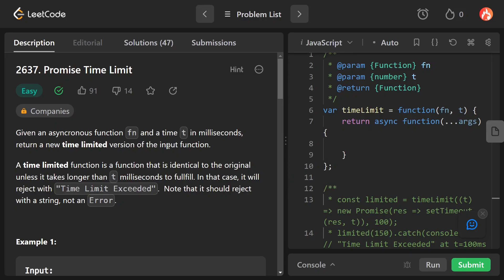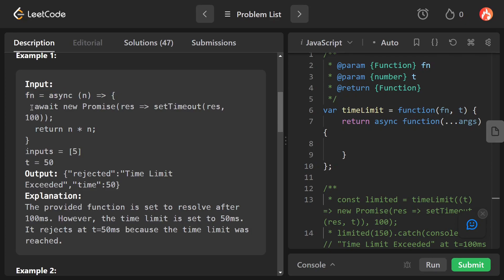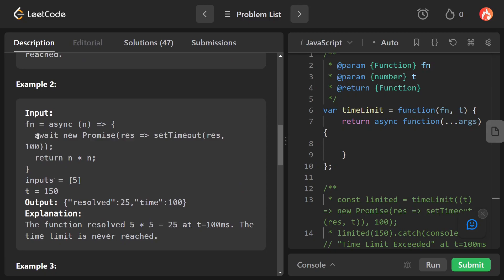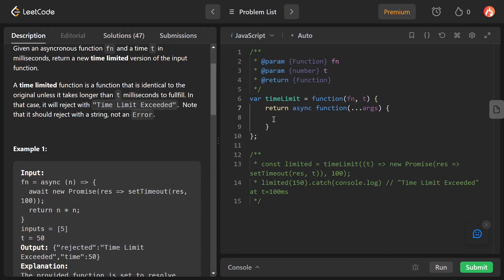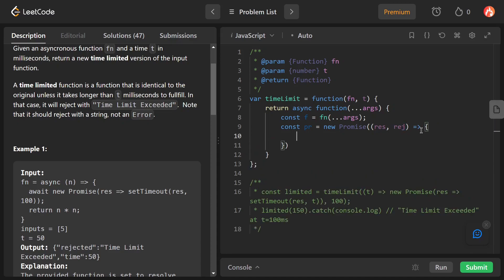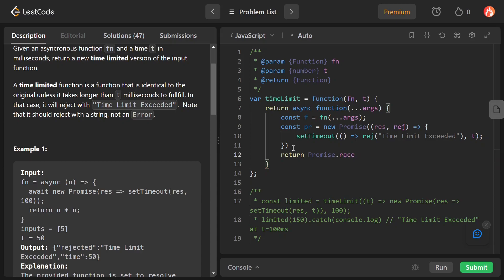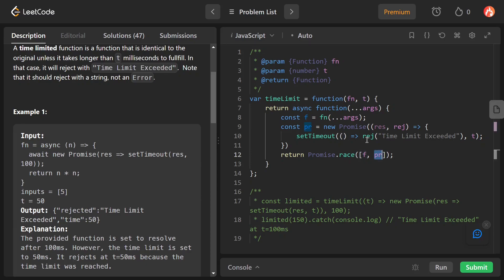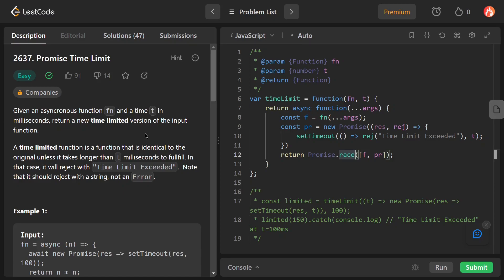2637. Promise Time Limit - Leetcode JavaScript Solution with Explanation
In this tutorial, you will find a JavaScript solution that tackles the specific problem "2637. Promise Time Limit" presented by Leetcode. The step-by-step explanation guides you through the thought process, illustrating how the solution is derived. By following along, you'll gain a deeper understanding of the problem-solving techniques and algorithms employed.

In this video, we'll walk through the problem statement, discuss the approach we'll take to solve it, and write the JavaScript code step-by-step. Let's embrace the power of promises and utilize Promise.race() to unlock a world of possibilities in our coding endeavors. We'll also analyze the time and space complexity of our solution and discuss possible optimizations. Additionally, we will utilize the Promise.race() function, which enables us to execute multiple promises simultaneously and retrieve the result of the first resolved promise.

If you're looking to improve your skills in solving Leetcode problems with JavaScript, or if you're preparing for a technical interview, this video is perfect for you!

💡 What you'll learn:
1️⃣ Applying promises in JavaScript
2️⃣ Handling time constraints efficiently
3️⃣ Promise.race in javascript

🚀 Let's code together! Join us in this exhilarating Leetcode JavaScript 30 Day Challenge and push your coding skills to new heights.

📌 Timestamps:
[00:00] Introduction to the Leetcode JavaScript 30 Day Challenge Day 12
[00:05] Problem explanation
[00:05] Understanding example
[02:30] Implementing the solution step by step
[04:36] Promise.race( )
[05:20] Testing the solution with different test cases
[05:34] Dry Run
[05:57] Closing Notes